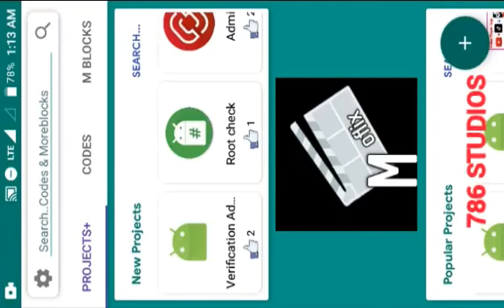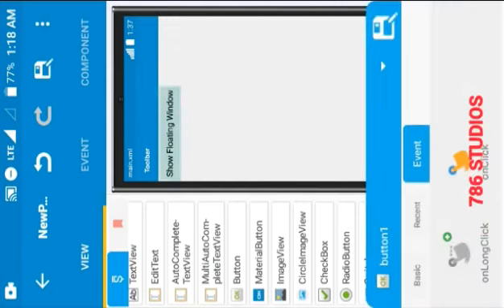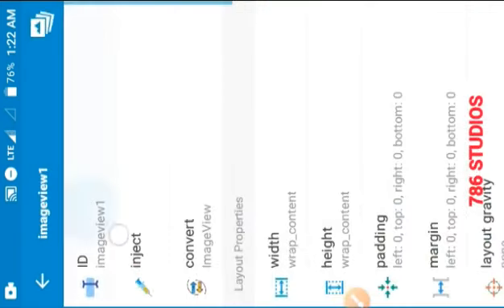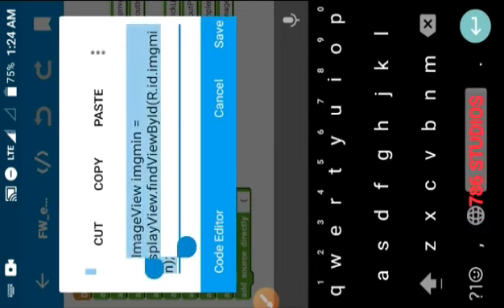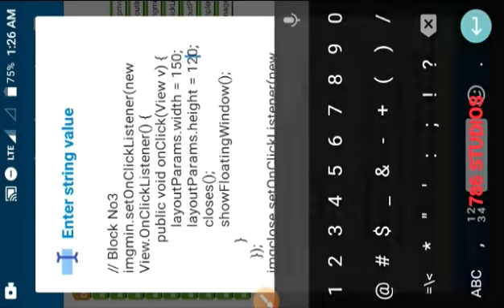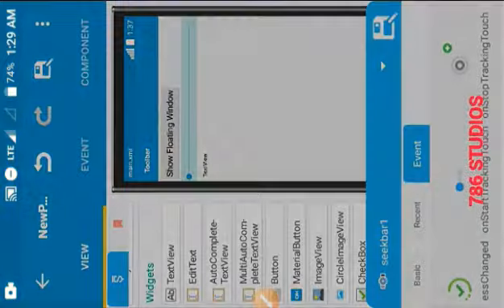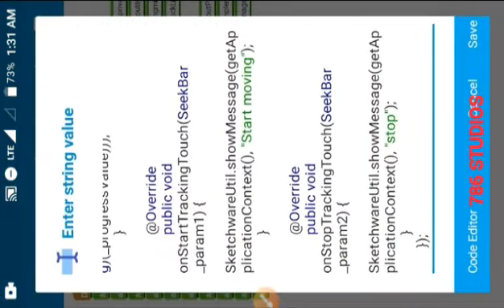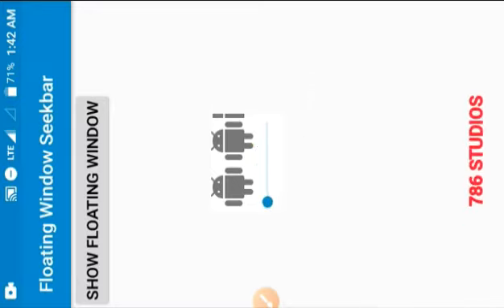How to make floating window with click functions in Sketchware pro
Sketchware Tutorial
How to make Floating window with click functions in sketchware

Download 786 STUDIOS Project store

Sketchware
Firebase
sketchware apps
sketchware project
sketchware pro
Earning apps
spin app
spin & earn
spin and earn app
sketchware pro app
sketchware pro blocks
sketchware pro components
Admin panel in sketchware
sketchware floating window
sketchware project Store
how to make app
How to app without coding
how to make app without programming
How to make app in Smartphone
How to make app in sketchware
how to make Earning app
how to earn money from Earning apps
Earning apps,how to make Chatting app
how to get 4000watchtime
how to get 1000subscribers  how to monetize YouTube channel
how to enable monetisation
how to mine bitcoin,how to get free bitcoin
how to mine bitcoin in smartphone
Google
how to make leaderboard in sketchware
sheets
Google sheets
Gfx tool
how to show profile image in drawer
how to make gfx tool
how to make Tournament app
Android 11 storage
Android 11 storage in sketchware project
how to make pubg Tournament app
how to make games in smartphone
how to make game like pubg
how to get thumbnail from video link
Android 11 storage
Android Data Folder
chatting app sketchware
image slider
text font